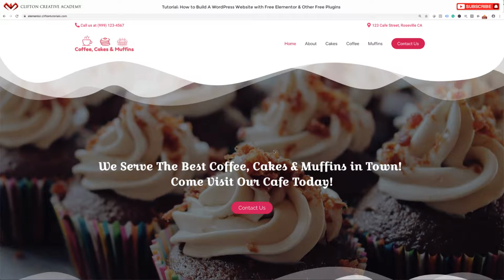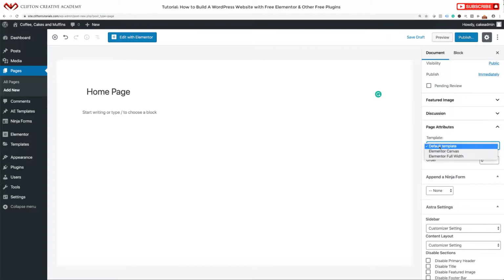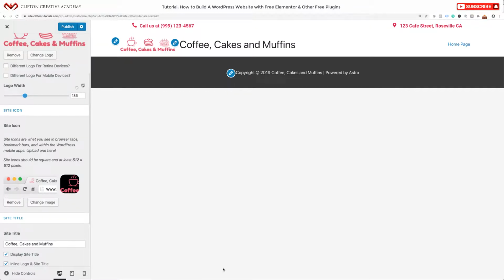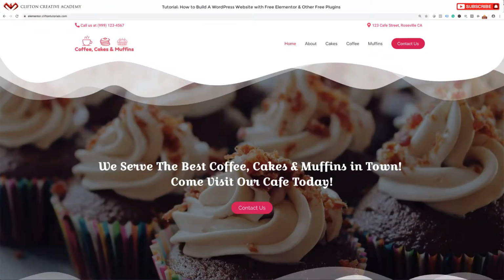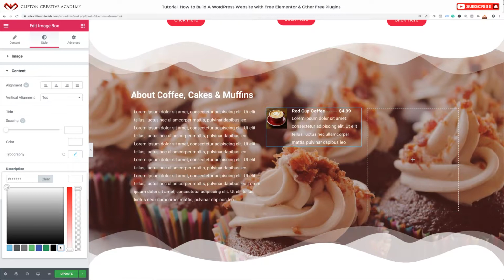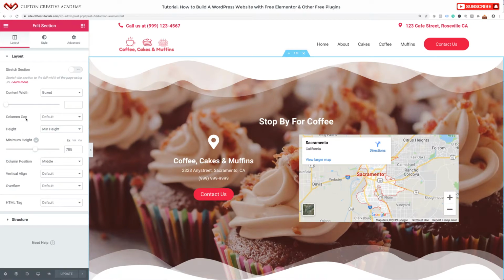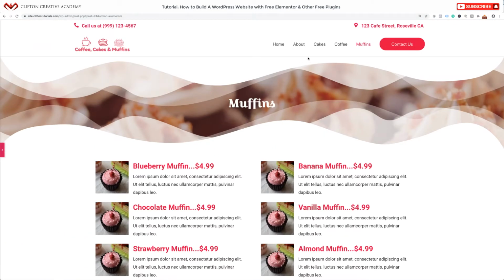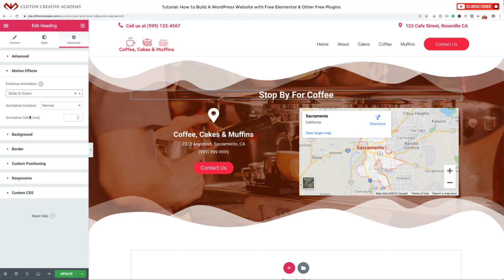How to Make a Website 2019 With Free Elementor and Free Plugins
*This is an updated and clearer version of an earlier tutorial* In this video you will learn how to build a website from scratch using only free plugins and the free version of the popular page builder - Elementor! Learn some cool tips and tricks to create a professional-looking website.

Below are links to some of the tools we used in this video:

Upgrade your WordPress website skills!